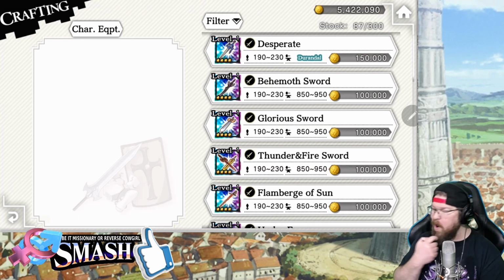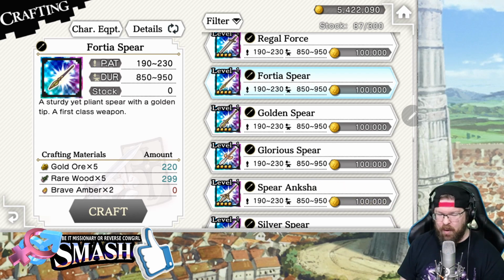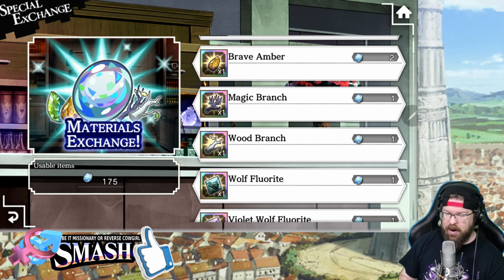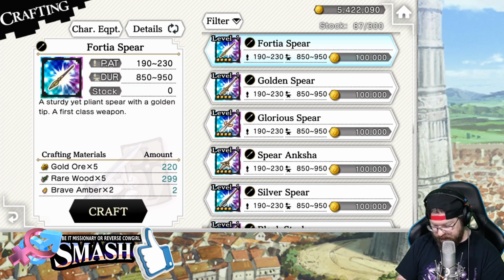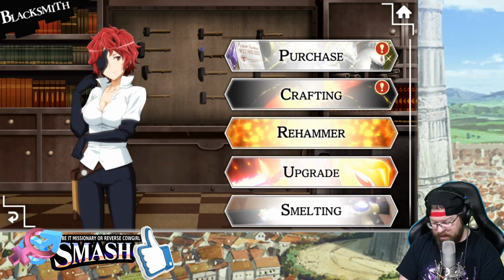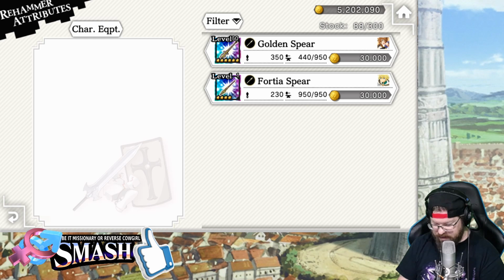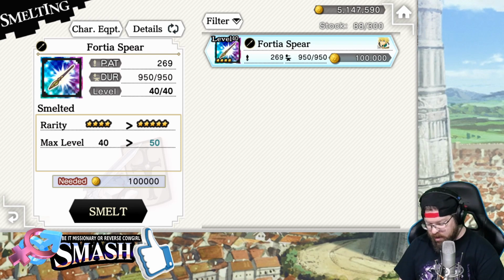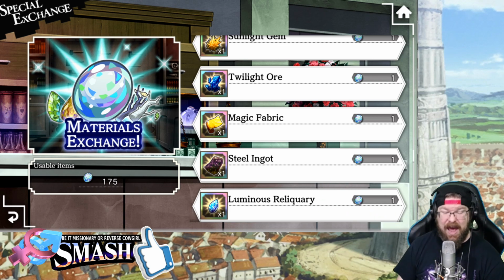WHICH WEAPONS TO CRAFT AND HOW TO FIND THE MATERIALS?! I get this question a lot!